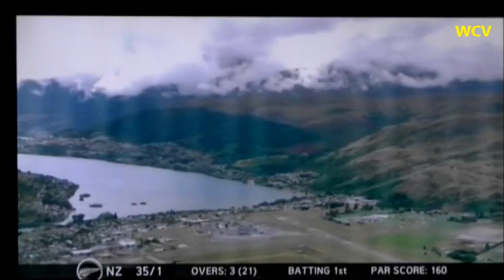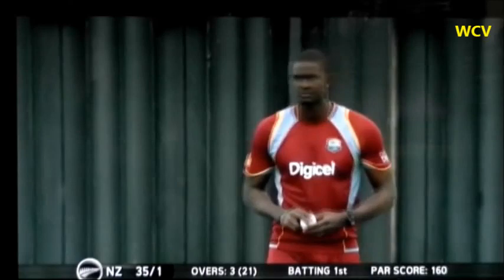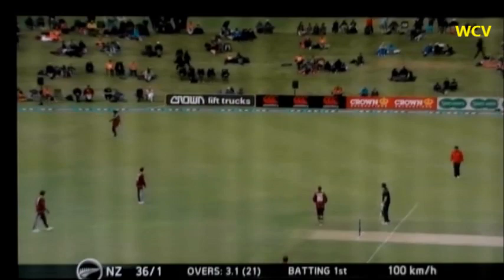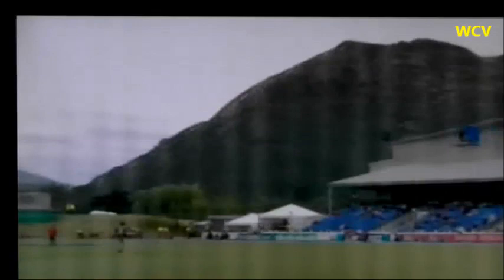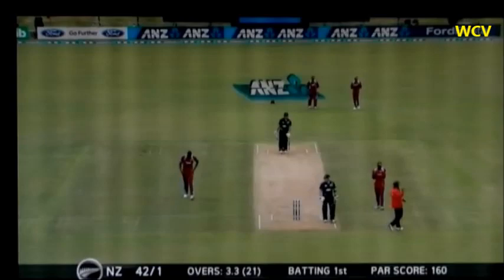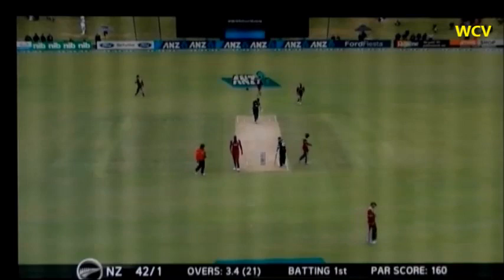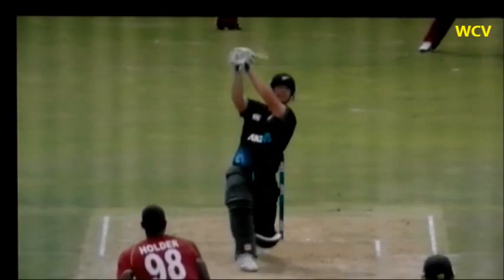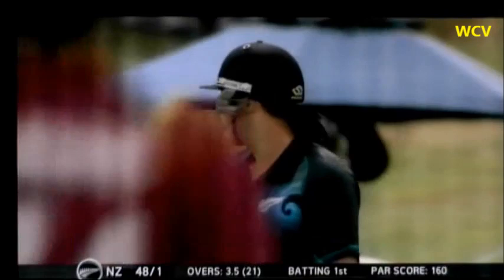Jason Holder , Over ball by ball